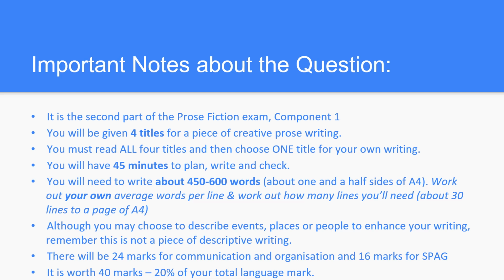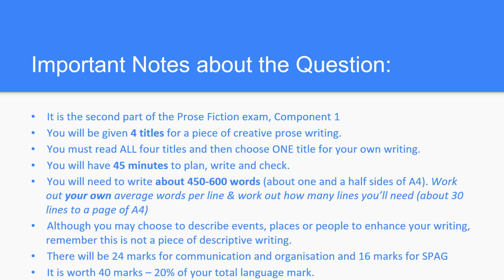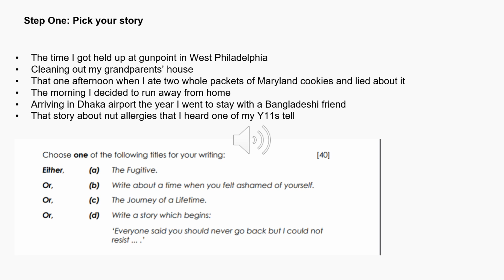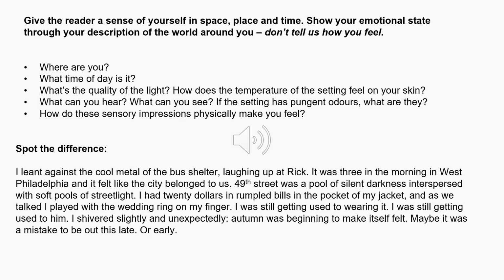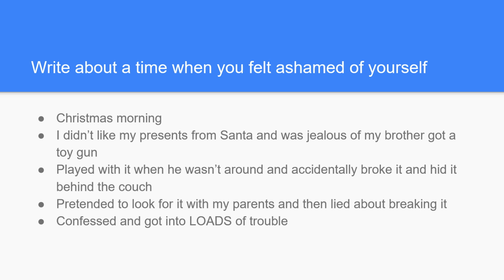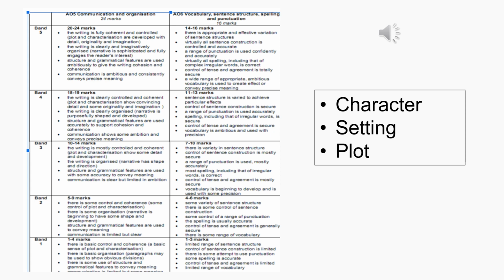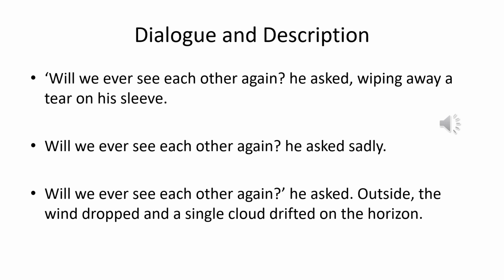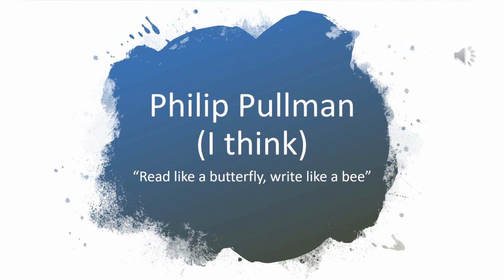GCSE English Eduqas Narrative Writing Exam Approach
NHHS English Faculty narrative writing workshop specifically tailored for the Eduqas English Language Component 1 exam paper